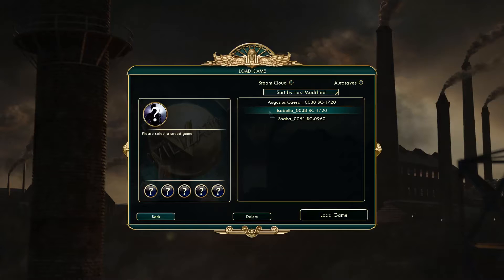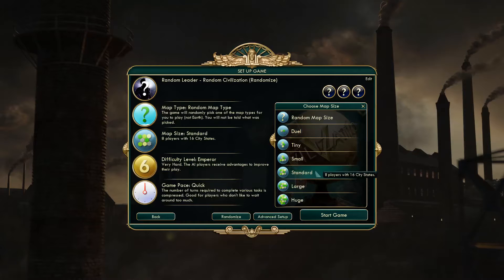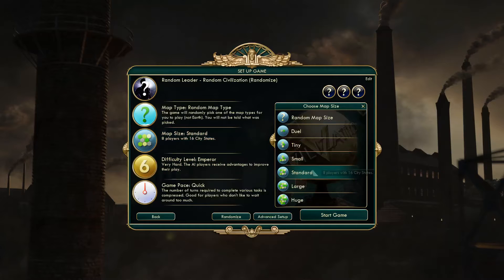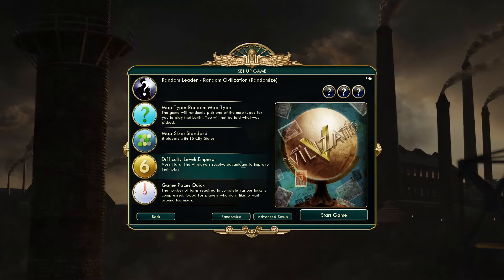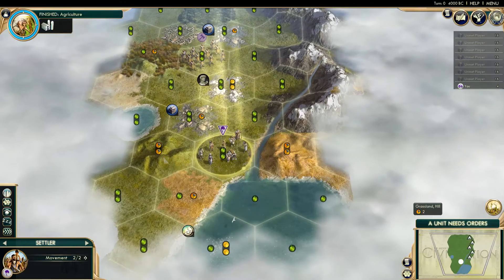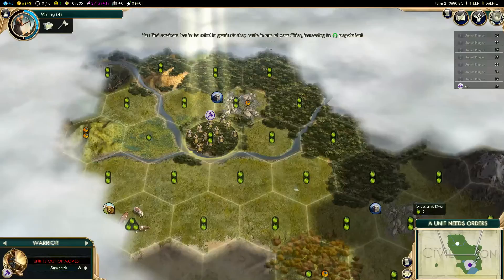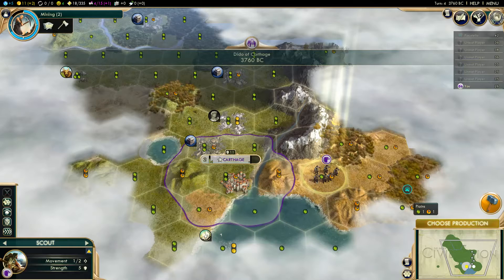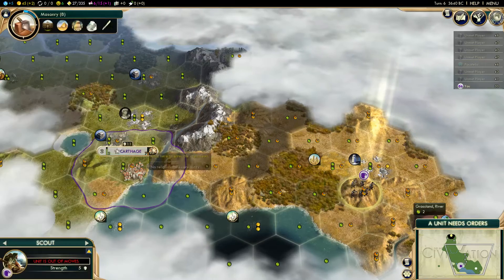Let's Play Civilization 5 Series 5 Part 1